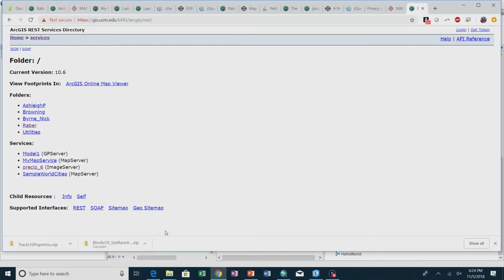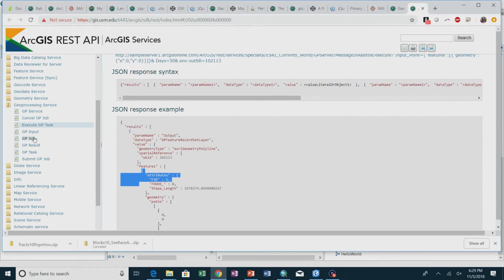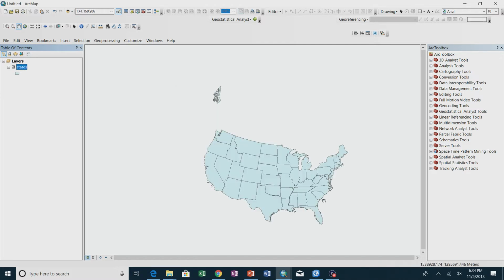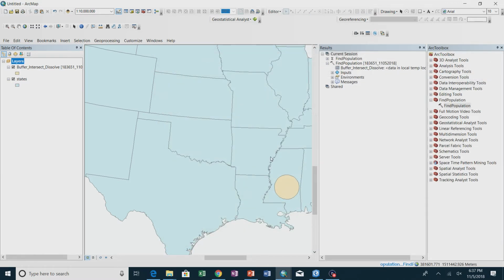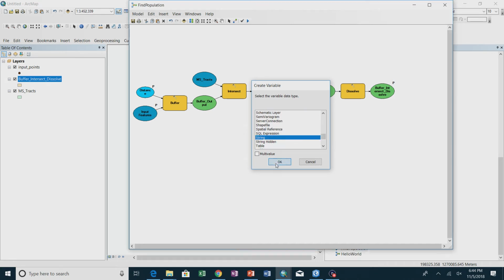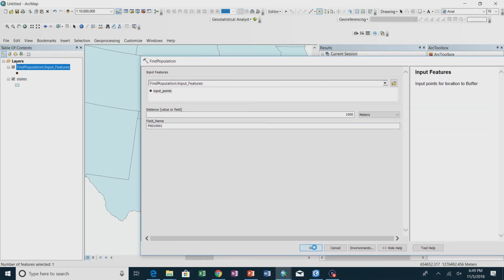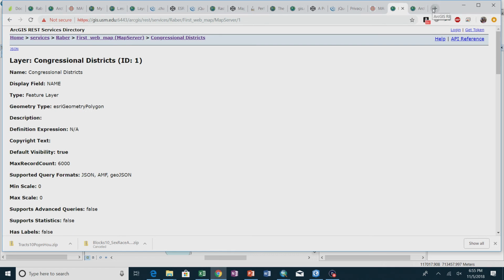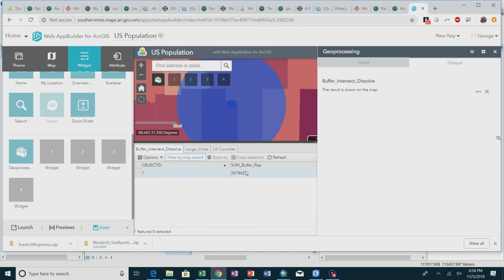GHY, 469, 569, Week 10, Southern Miss, 2018, Part 2